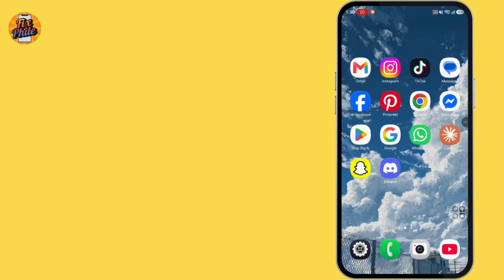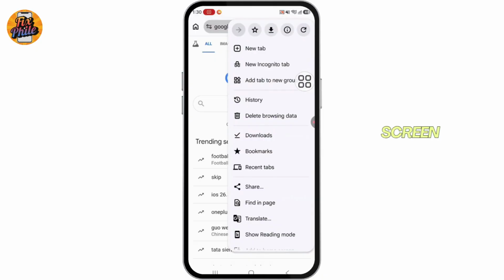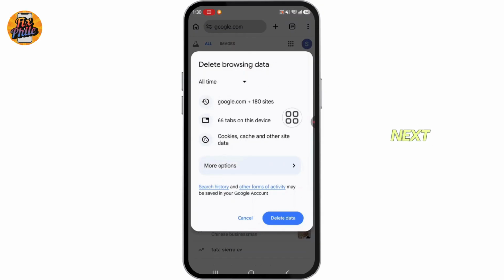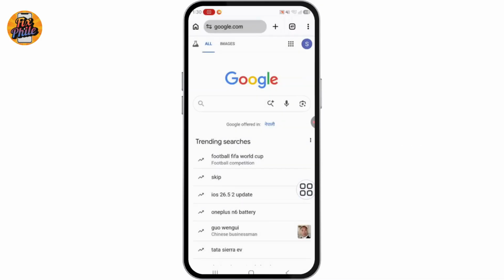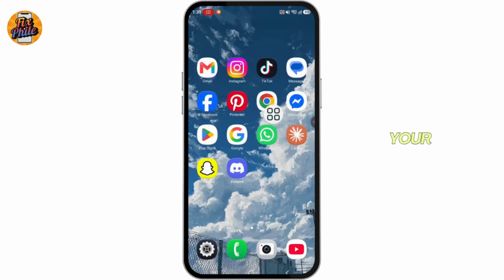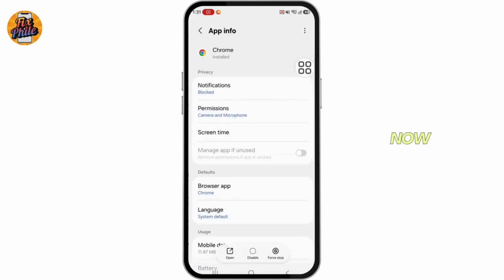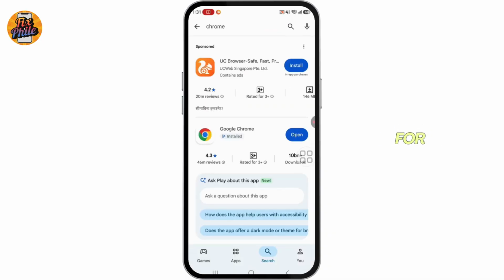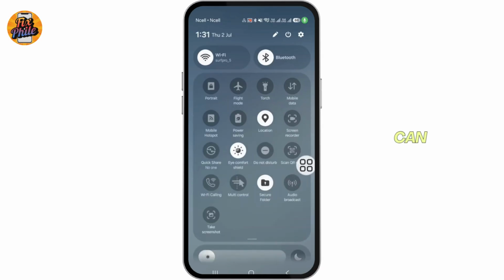How to Fix 403 Forbidden Error in Google Chrome | Website Access Denied (2026)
How to Fix 403 Forbidden Error in Google Chrome | Website Access Denied (2026). Learn how to fix the 403 Forbidden error in Google Chrome when a website won't open or displays an access denied message. This quick tutorial covers the latest troubleshooting steps for Windows, Mac, Android, and iPhone.

Timestamps:
00:05 – Open Google Chrome
00:22 – Refresh the Website & Check the URL
00:46 – Clear Chrome Cache and Cookies
01:04 – Disable Extensions or Check Network Settings
01:21 – Done

If you're getting a 403 Forbidden error in Google Chrome, follow this step-by-step guide to troubleshoot the problem. Learn how to verify the website address, clear browser cache, disable problematic extensions, and check your network settings to restore access to the site.